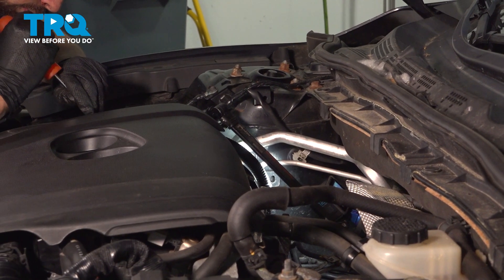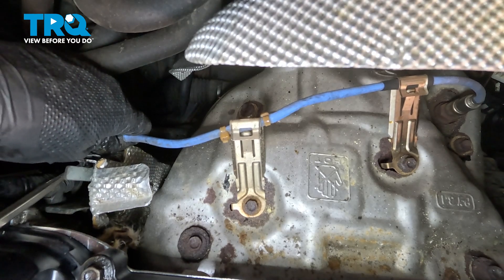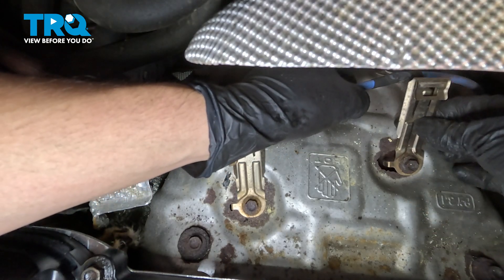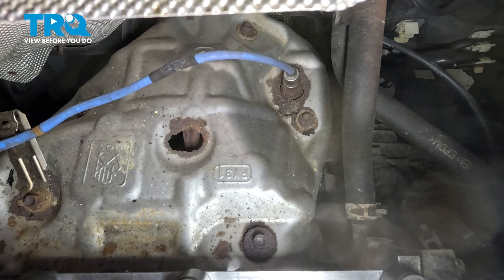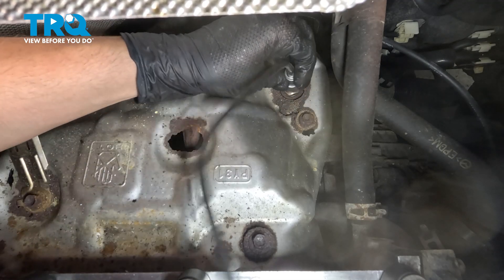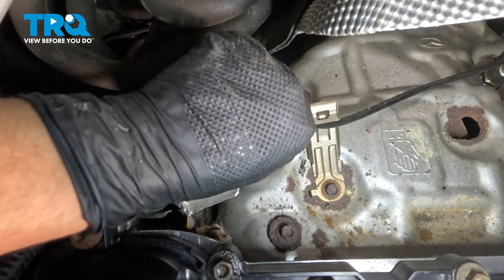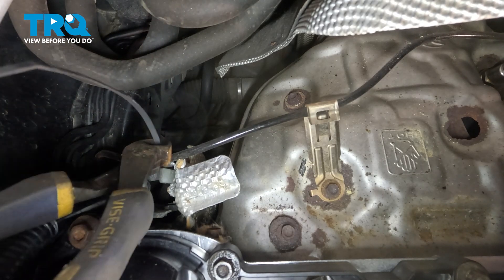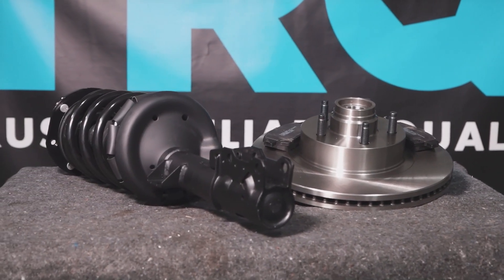How to Replace Upstream O2 Sensor 2014-2021 Mazda 6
This video shows you how to install new TRQ oxygen sensors on your 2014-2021 Mazda 6. The Oxygen (O2) sensors help monitor the emissions system in your vehicle. They measure the amount of oxygen passing through the exhaust, which informs the computer about proper fuel/air mixture, and the condition of the catalytic converter. Over time, the sensors may fail due to contamination, or reaching the end of their service life. TRQ offers new O2 sensors made to manufacturer’s specifications.

This repair was done on a 2014 Mazda 6 Grand Touring 2.5L Sedan 4-Door FWD Automatic and the process should be similar on the following vehicles:
2014 Mazda 6
2015 Mazda 6
2016 Mazda 6
2017 Mazda 6
2018 Mazda 6
2019 Mazda 6
2020 Mazda 6
2021 Mazda 6

• Deep 22mm O2 Sensor Socket
• O2 Sensor Socket